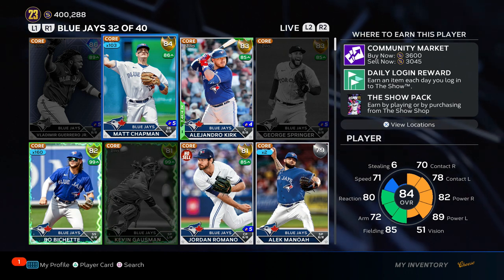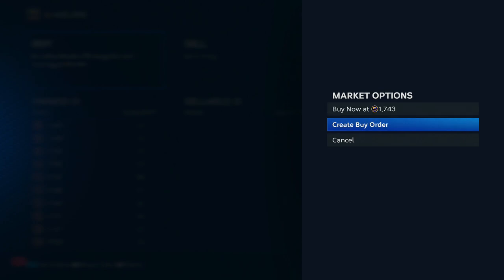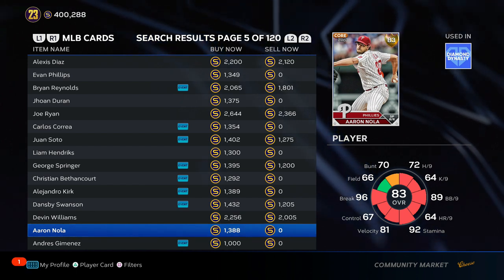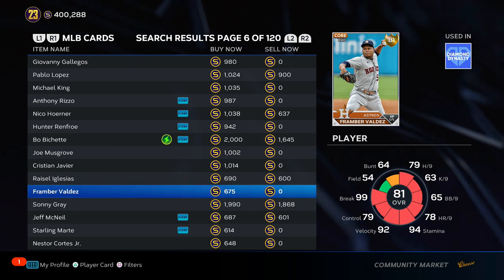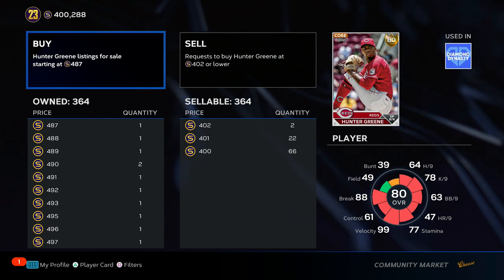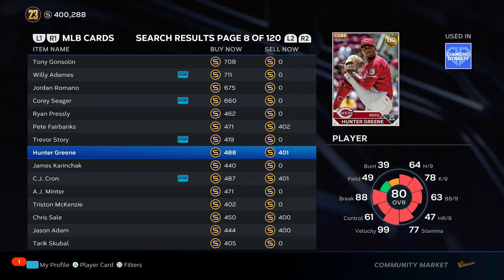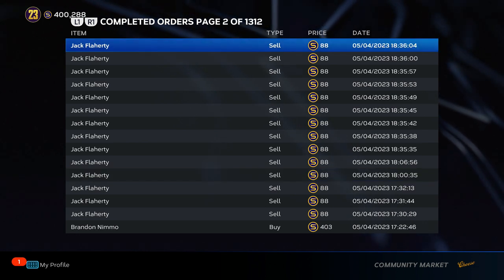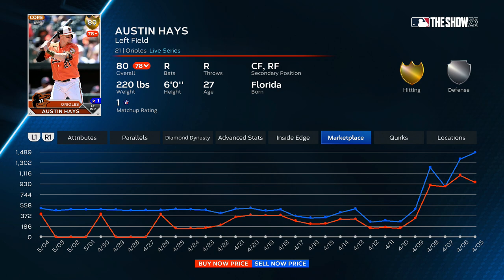TRIPLE Your Stubs *EASY* How to Get Stubs MLB The Show 23!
The BEST MLB The Show 23 Stub Method!